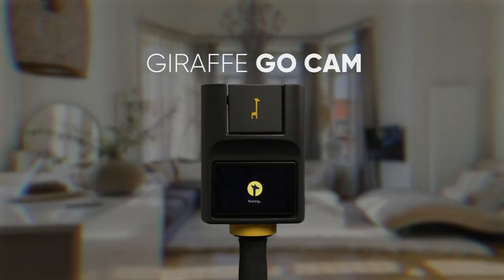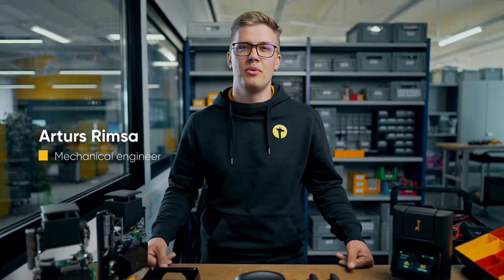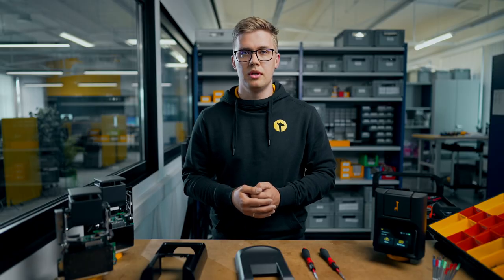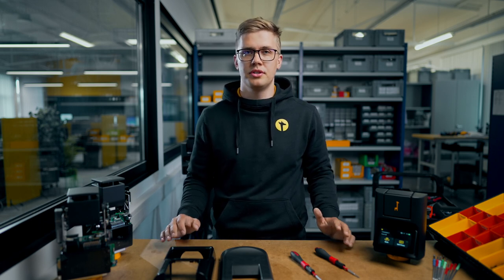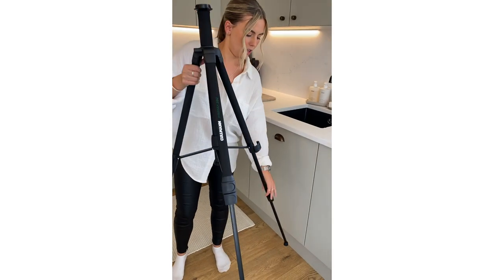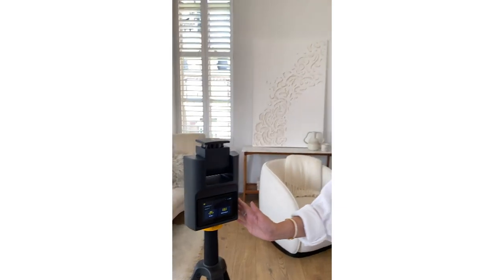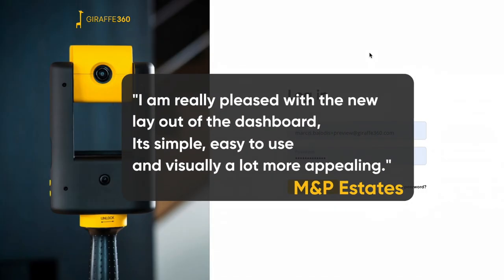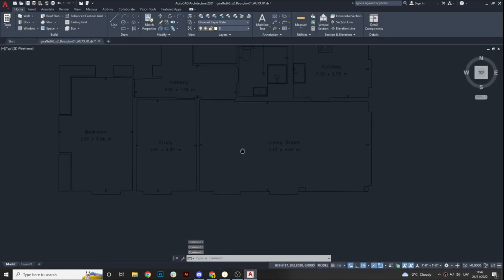Giraffe360 Q4 Launch Event - The Giraffe Go CAM, DXF Floor Plans & Fundraising Announcement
We've reached new heights in the last quarter. Introducing Giraffe Go Cam🦒.
Join us for our Q4 Launch Event 30/11/22 at 2PM GMT.

We accomplished our mission to give Estate Agents the ability to create high-quality listing content with just the push of a button. So what's new?

Giraffe Go Cam is our fastest camera yet and has been carefully crafted to produce the highest quality property portal assets in the world. Market-leading Lidar Laser cameras deliver precise virtual tours, guided viewings, photography and floor plans.

Updates include:

Capture time of 1 minute
All-new Lidar system
Fast charging
30% lighter than our previous model
4” screen
6 core processor
Nvidia powered
Wide angle lens
500GB NVME SSD

In this launch video, you’ll get a view of Giraffe360 behind the scenes and a preview of the Go Cam in action, along with some other exciting announcements so don't go anywhere.

Welcome to the official Giraffe360 YouTube channel! Here we post product launches, news, tutorials and more. Join us on the journey to innovate PropTech.